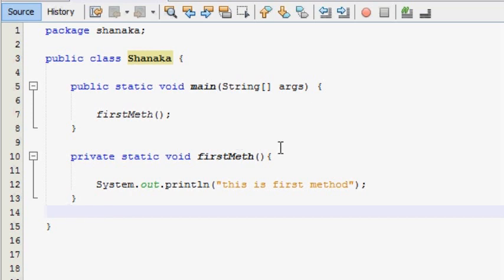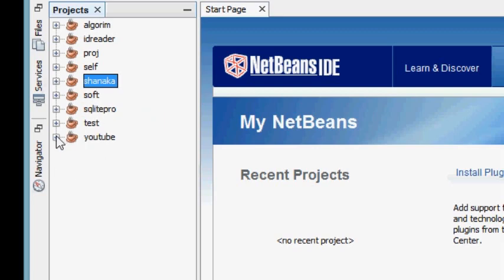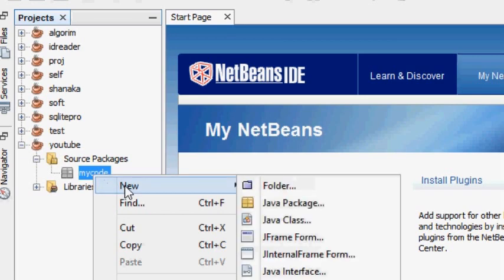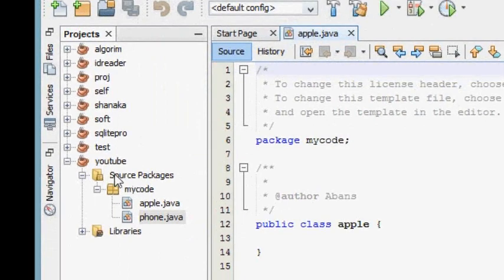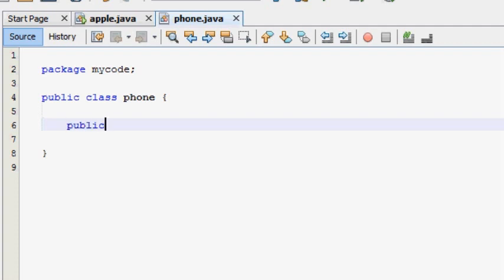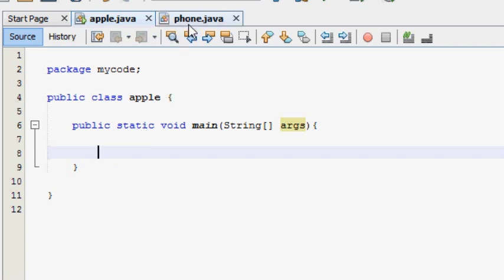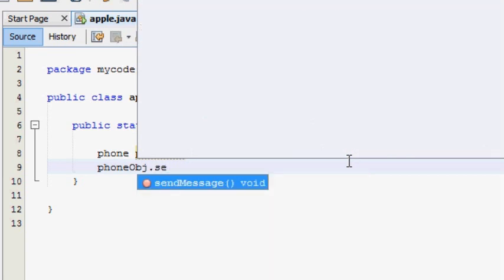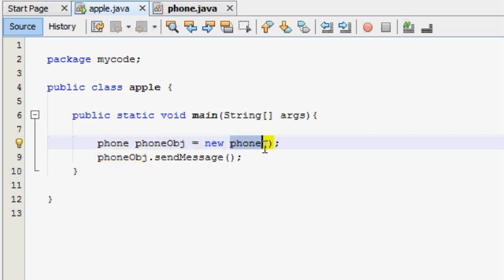Java Sinhala Tutorial | 23 - Using Multiple Classes - Shanaka Wijerathna